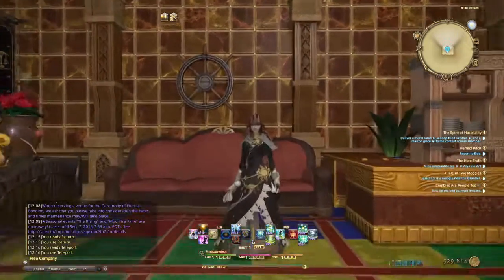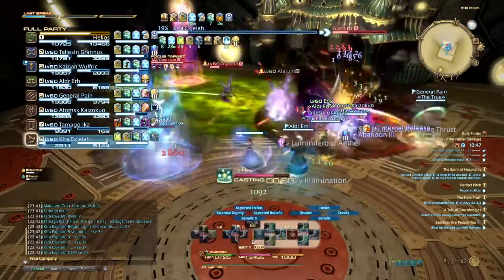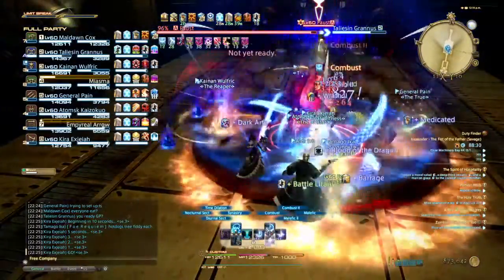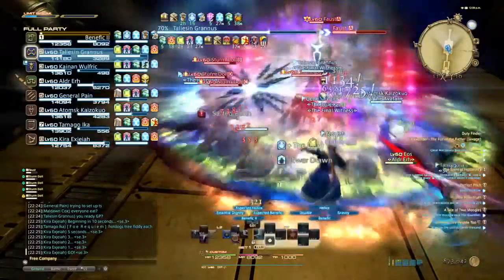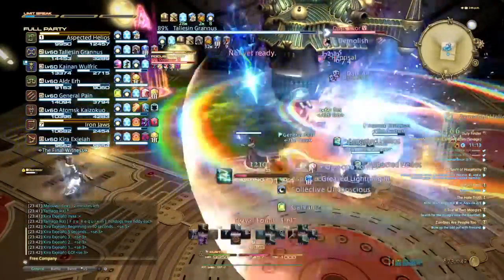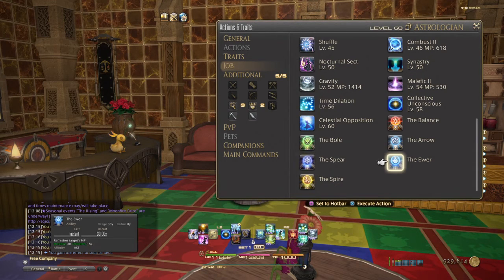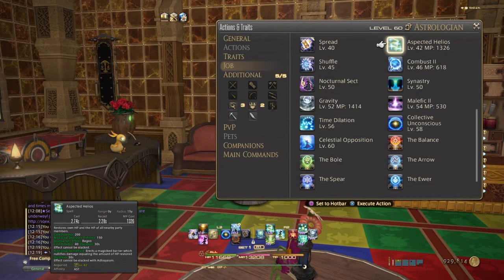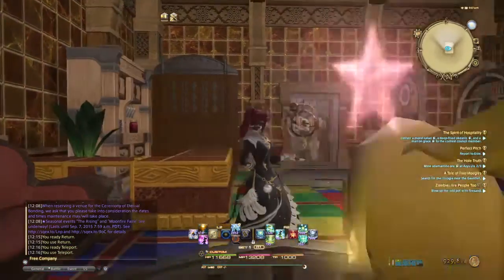Astrologian - FFXIV Advanced Healing Guide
This is an advanced guide on how to heal as an Astrologian and the Astrologian changed up to update 3.07